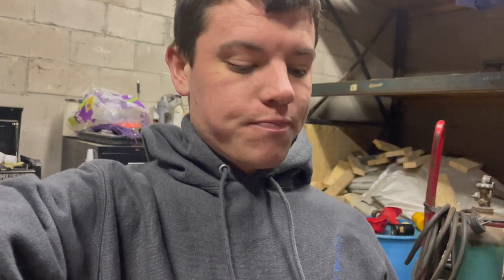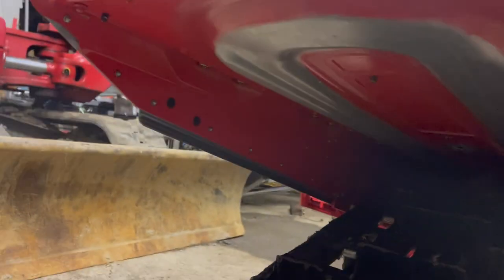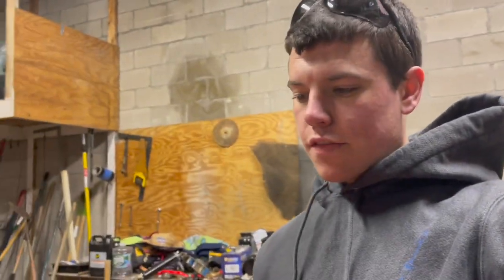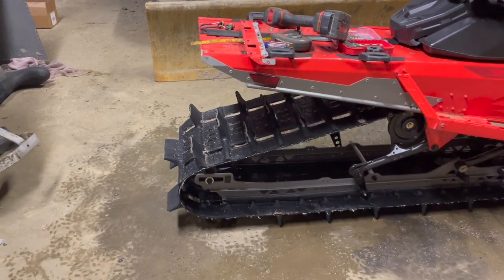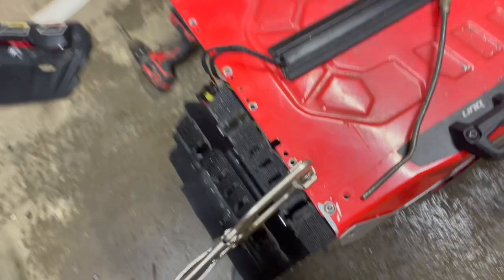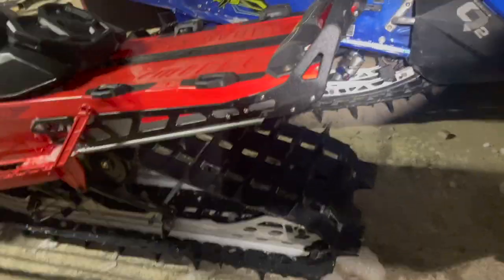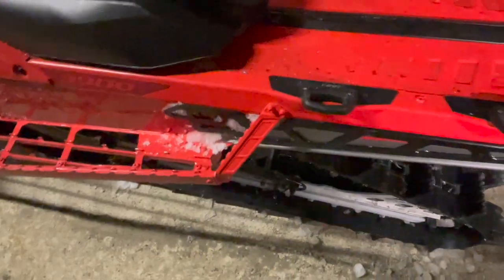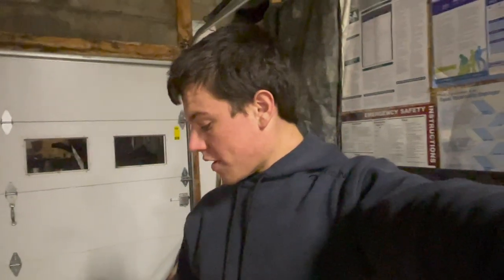2023 Lynx Shredder Tunnel Cut With NO WELDING!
Hope you found this helpful! Leave any questions down below!